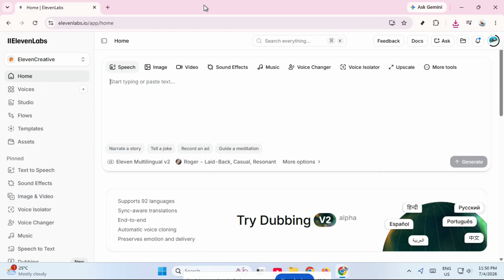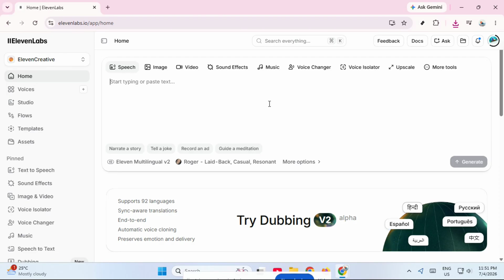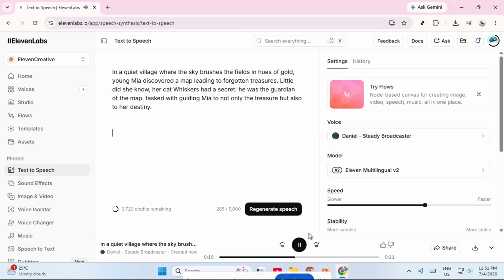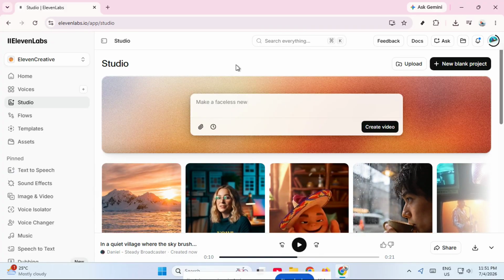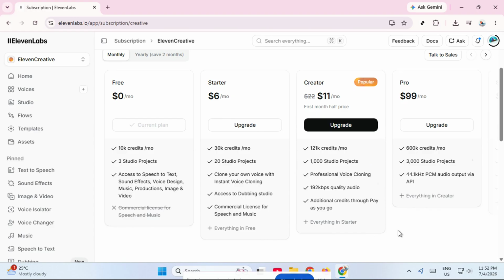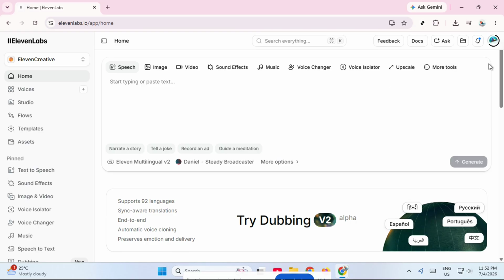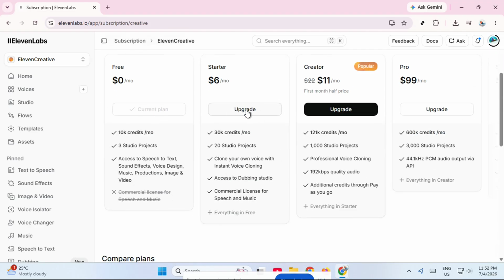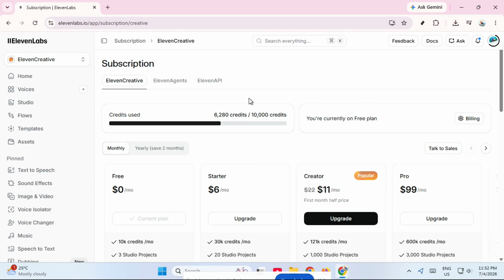ElevenLabs AI Problems (Easy Fix Guide)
Learn how to fix common ElevenLabs AI problems like character limit reached and quota or credits exhausted. This tutorial shows the fastest ways to split long scripts, check limits, review your remaining credits, and keep generating voice content smoothly.

🕚Timestamps:
00:00 Intro
00:24 Character limit reached explained
00:54 Split long text into smaller chunks
01:21 Use Studio for longer scripts
01:45 Check your character limits
02:10 Quota or credits exhausted explained
02:36 Check remaining credits in Profile → Subscription
03:02 Wait for reset, upgrade, or enable usage-based billing
03:29 Quick recap and final tips

✍️What You'll Learn In This Video:
• How To Fix ElevenLabs Character Limit Reached Errors
• How To Split Long Scripts Into Smaller Chunks
• How To Use ElevenLabs Studio For Longer Audio
• How To Check ElevenLabs Character Limits
• How To Fix Quota Or Credits Exhausted Messages
• How To Find Remaining Credits In Subscription Settings
• How To Wait For Reset Or Upgrade Your Plan
• How To Enable Usage-Based Billing If Available

💡Pro Tips:
• Break scripts into intro, body, and outro sections before generating
• Check your character count before pasting large text
• Use Studio for projects with multiple scenes or long narration
• Monitor your monthly credits before starting big voice projects
• Keep usage-based billing turned on if you create content regularly

🌐 Access ElevenLabs Here:
  elevenlabs.io